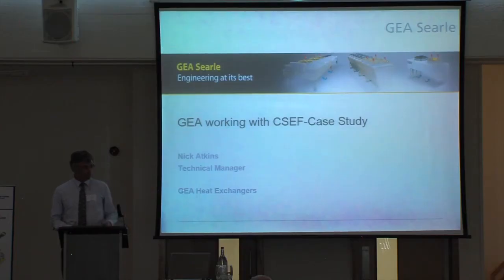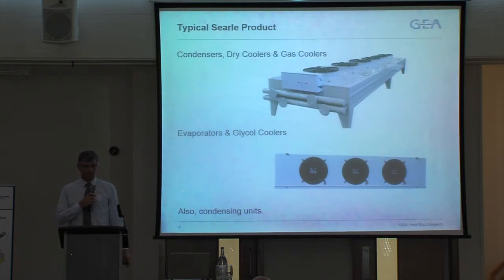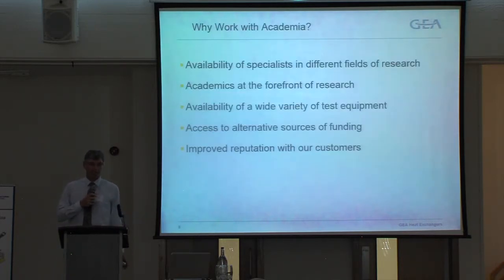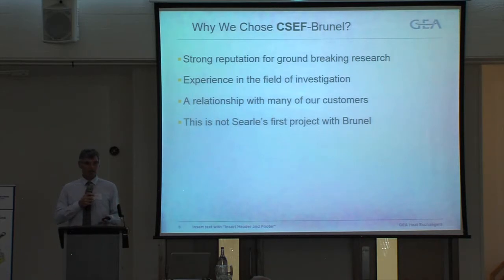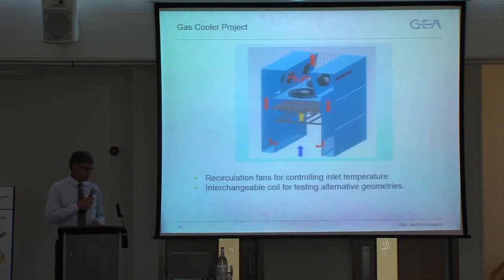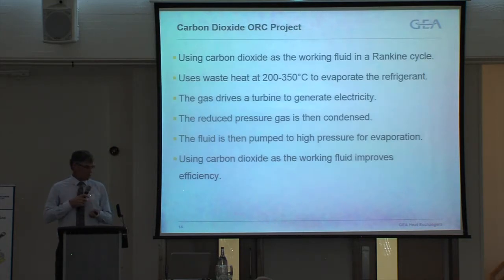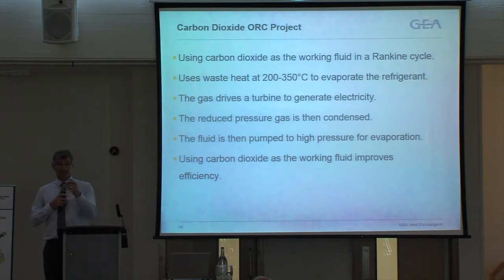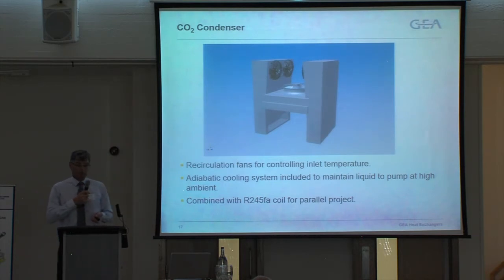CSEF Industry Day - Nick Atkins, GEA Searle 02 07 15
This video is from the CSEF Industry Day, held at Brunel University London on 1st July 2015. The event was hosted by the RCUK National Centre for Sustainable Energy use in Food chains (CSEF). This is the seventh presentation from the event and shows Nick Atkins, Engineering Manager for Airside Products, GEA Searle, presenting an industry perspective case study about collaboration with CSEF colleagues at Brunel University London on the development of gas cooler heat exchangers for CO2 refrigeration applications.

to see the PowerPoint presentation used in this video as well as more information on the event and the involved organisations.

Copyright @ 2015 Brunel University London Media Services